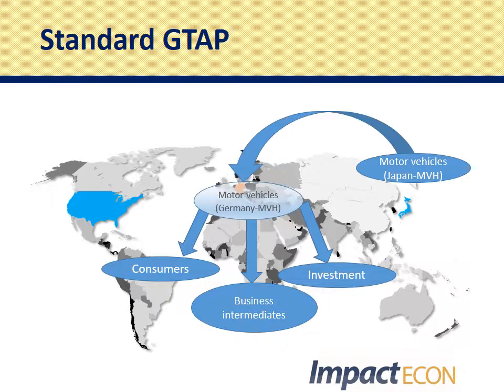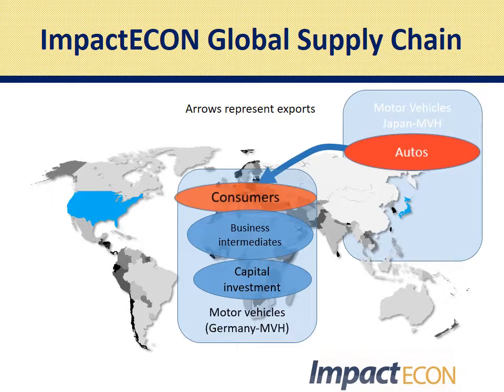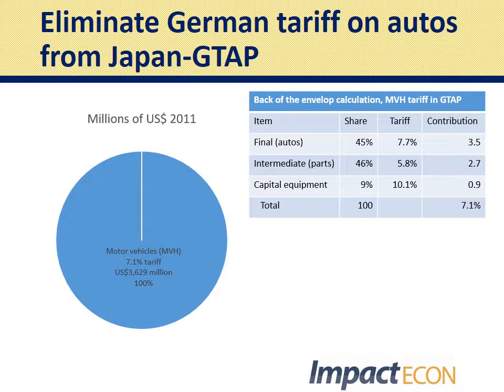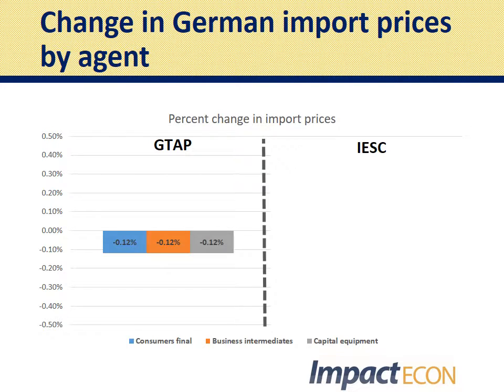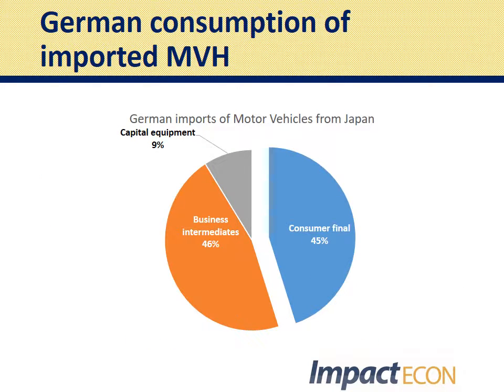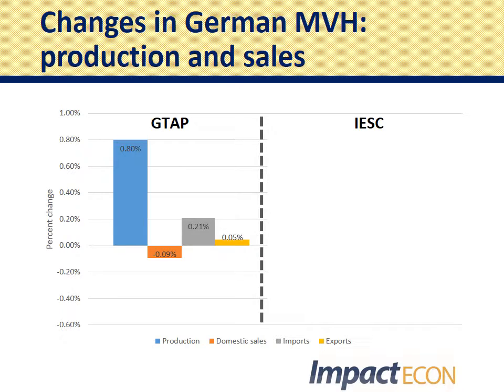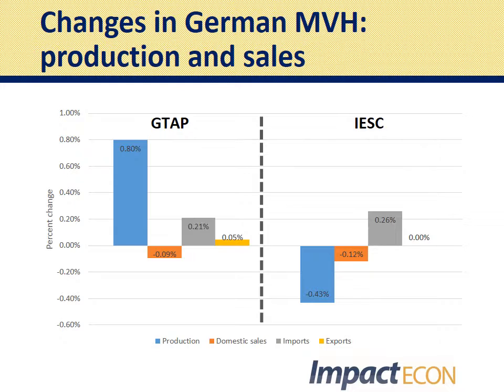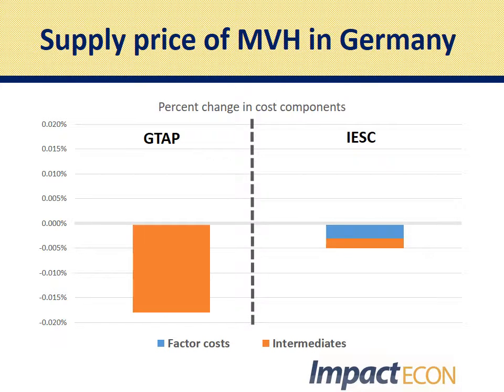Part II Example of Germany and Imports of Autos from Japan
This video provides an example of analysis undertaken with the ImpactECON supply chain model and database and compares it to those obtained using the standard GTAP model.